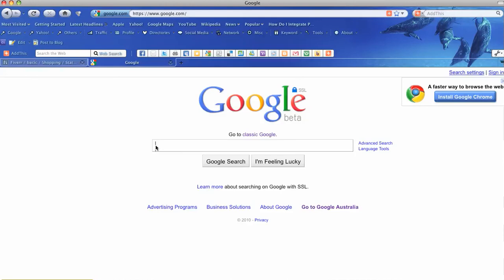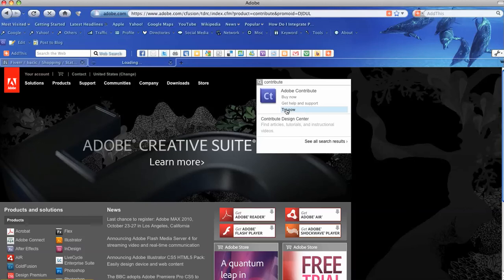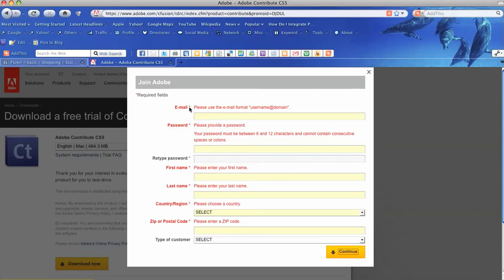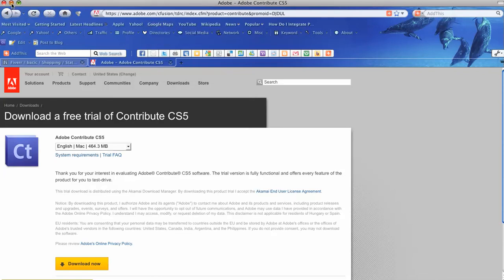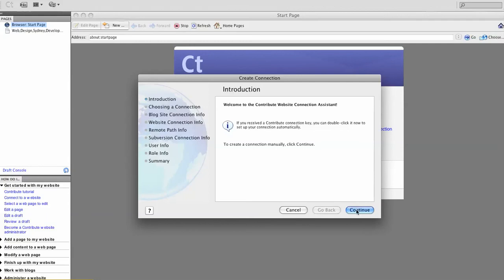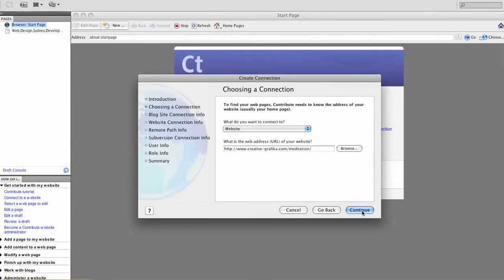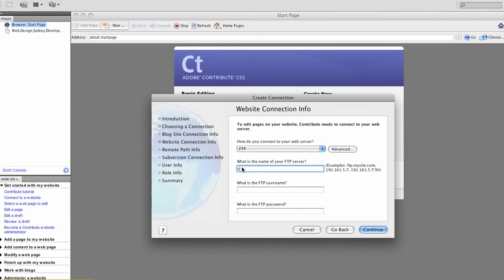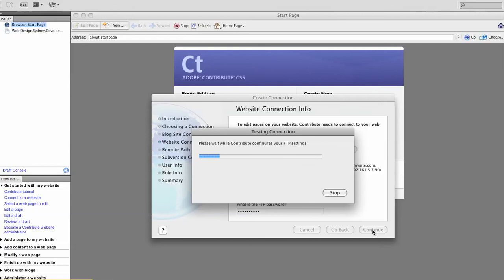How to download Adobe Contribute CS5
Part One - Shows you how to download Adobe Contribute onto your preferred computer.